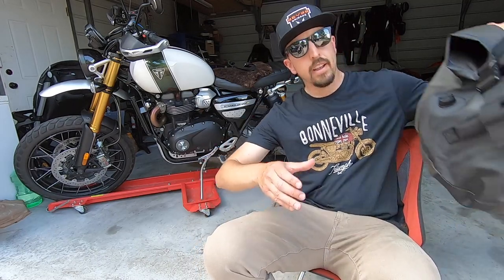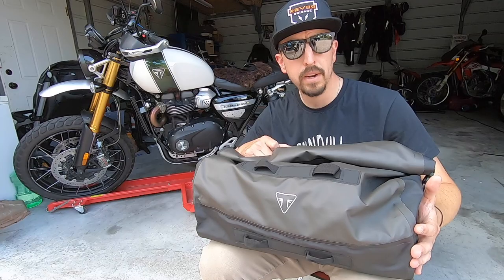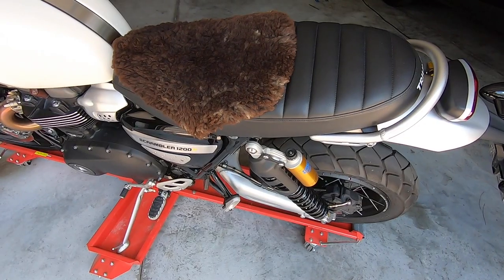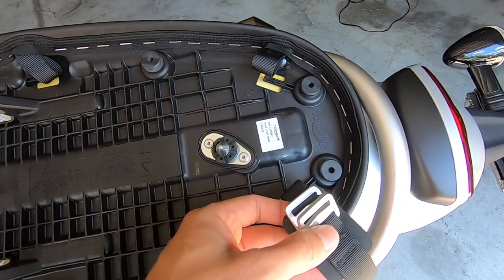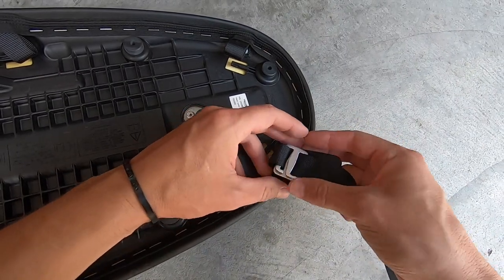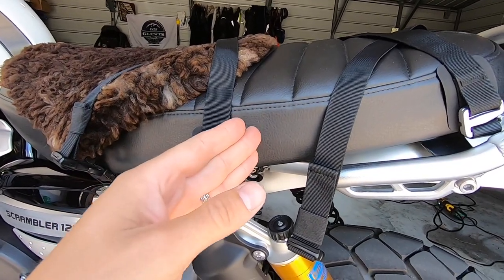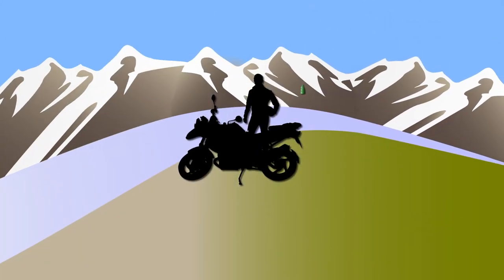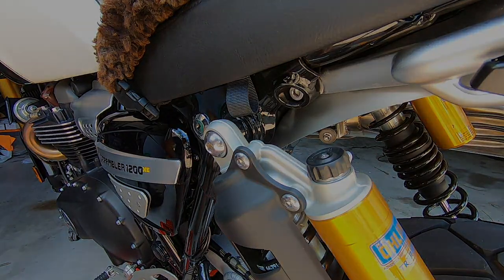Triumph Scrambler 1200 30L Dry Bag - Setup the right way!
Check out this video and you might learn a few hidden things about installing a tail bag on your Scrambler!

Gear ideas: